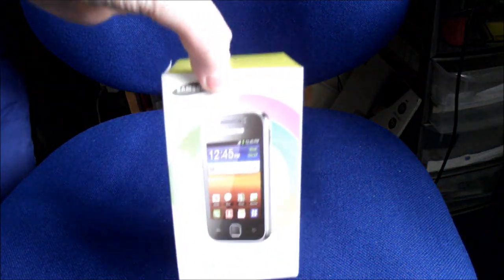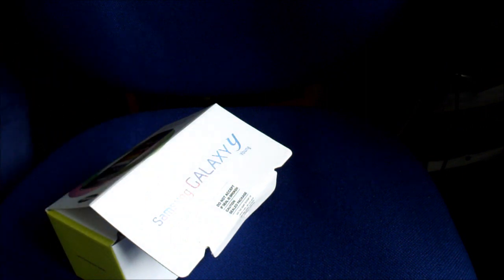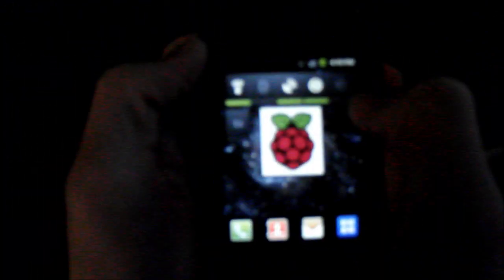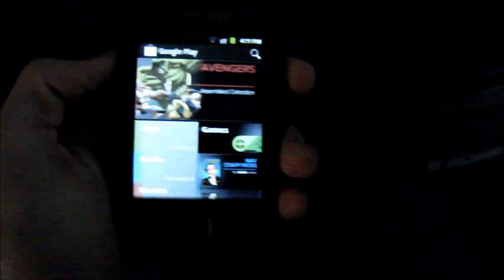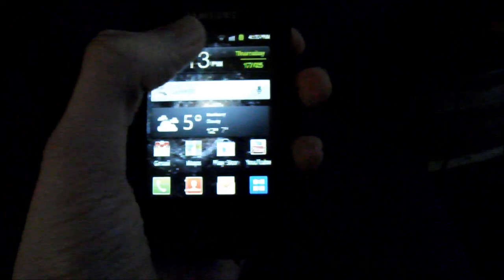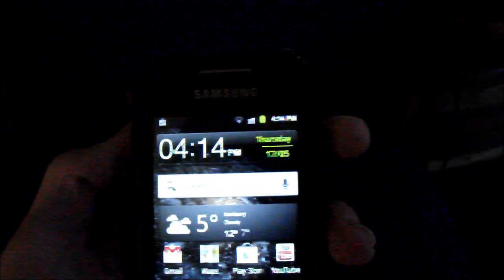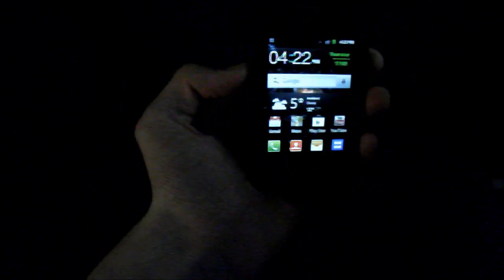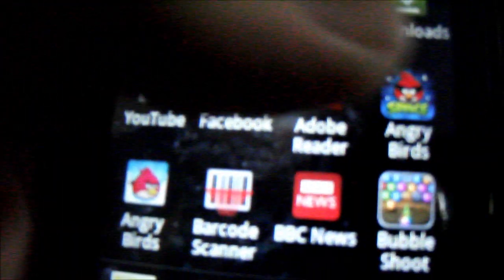Samsung Galaxy Y Reveiw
I take a look at the Samsung Galaxy Y